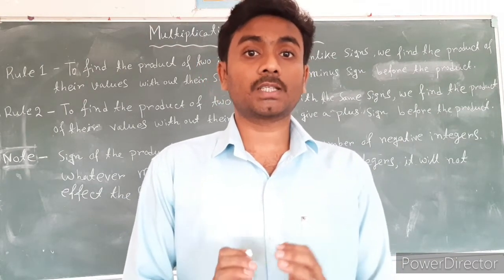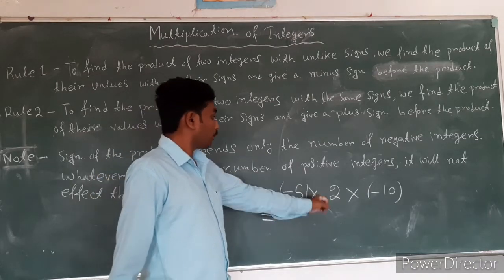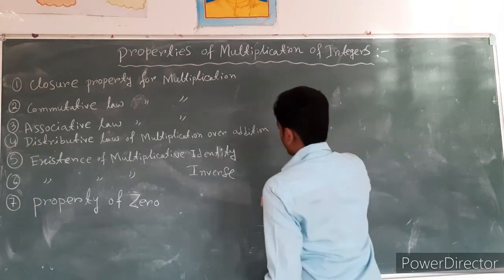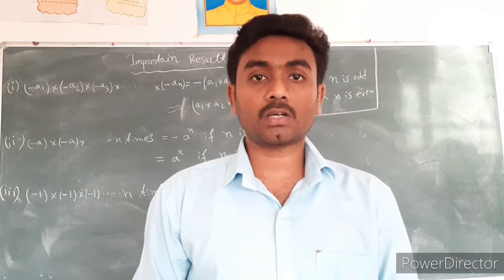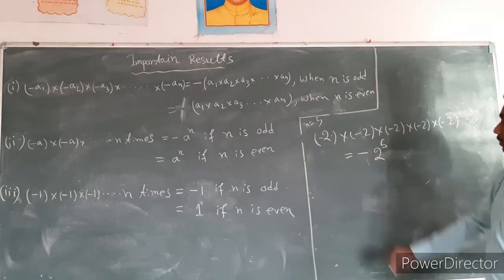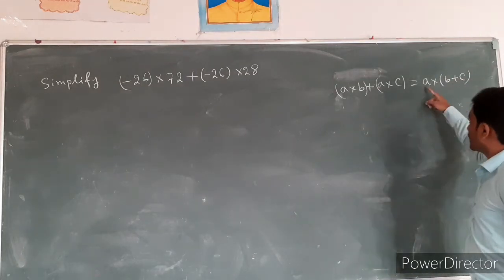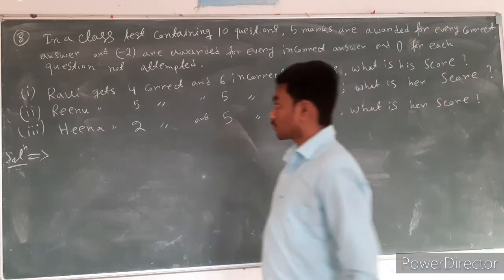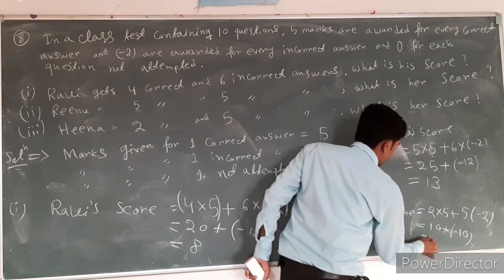Multiplication of Integers for class 7th //part 3 // CBSE